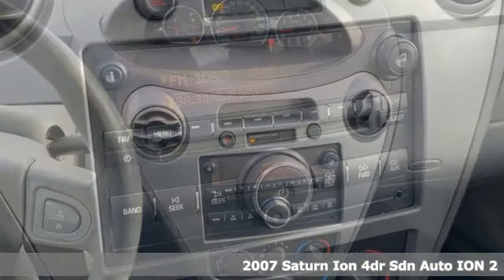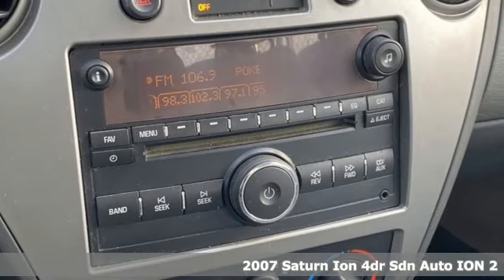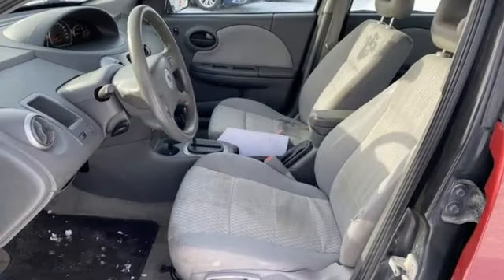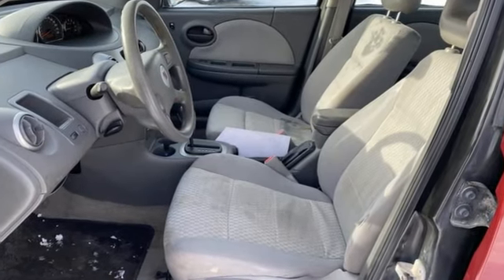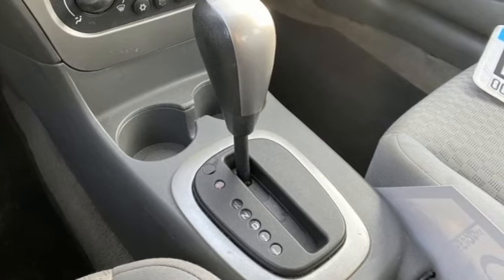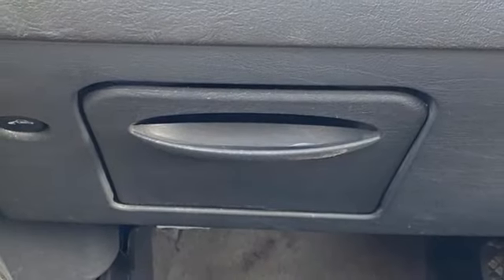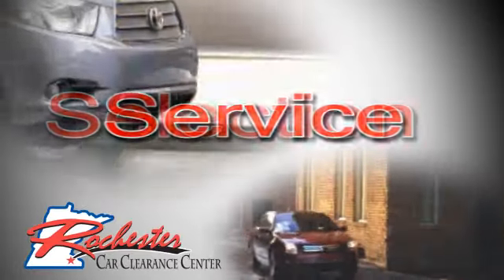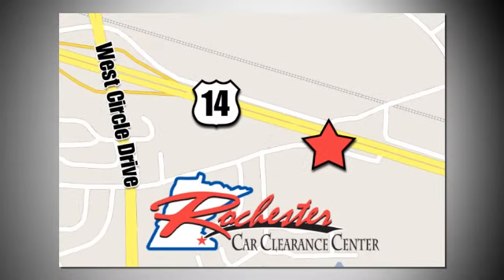2007 Saturn ION Rochester Winona, MN TC75442 - SOLD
Year: 2007
Make: Saturn
Model: ION
Trim: 2
Engine: ECOTEC 2.2L I4 MPI DOHC 16V
Transmission: 4-Speed Automatic
Color: Red
Interior: Gray
Mileage: 233218
Stock #: TC75442
VIN: 1G8AJ55F77Z138744
Recent Arrival! 2007 Maroon Saturn ION 2 This Saturn ION has many features and is well equipped including.brbrPriced below KBB Fair Purchase Price! Clean CARFAX. 24/32 City/Highway MPGbrbrThank you for taking the time to look at this superb-looking 2007 Saturn ION. We look forward to earning your business!

Tune-Ups
Transmission Service
Brake Service
Performance Parts
Factory Wheels

Address:
2980 HWY 14